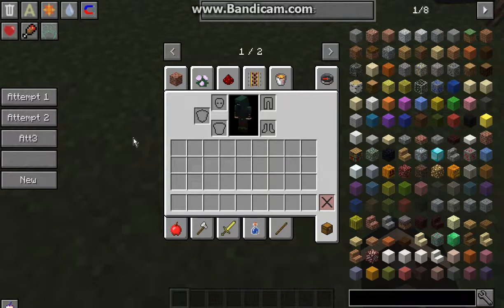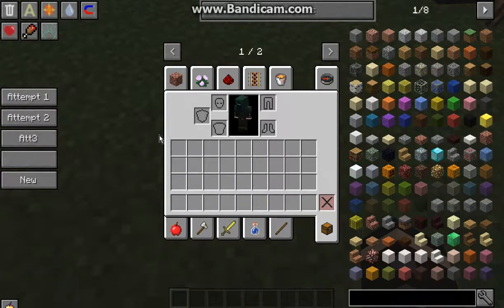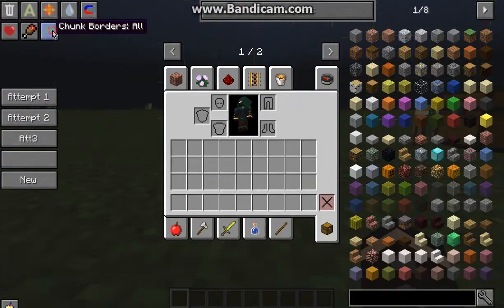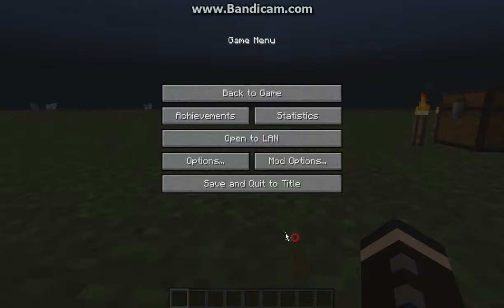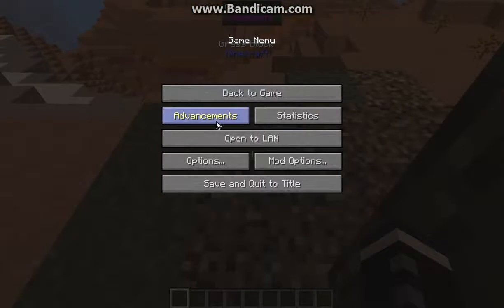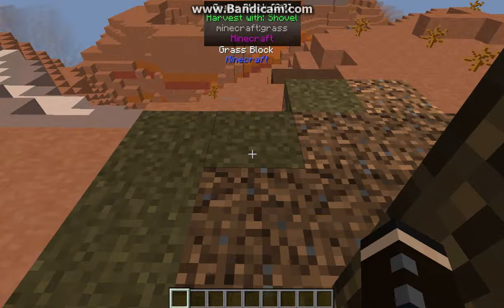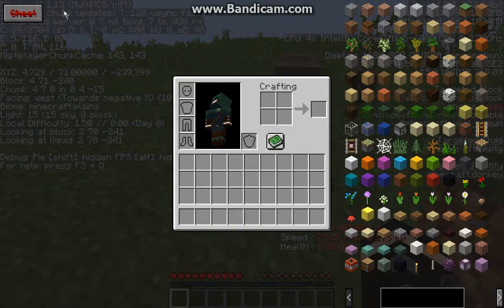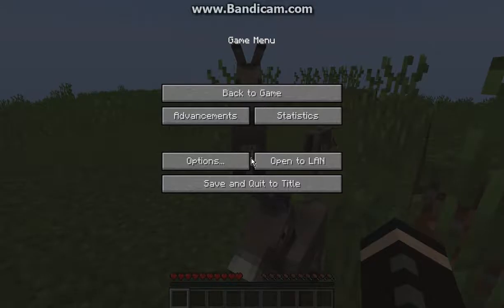Comparisons Ep1 - Recipe View & Info Mods (FEI/NEI/JEI/AEI), (TUMAT/WIT/World Info)[1.11-1.13]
This is a comparison of the NEI-like Recipe Viewers, and the World Info identifiers from 1.11.2 to 1.13.